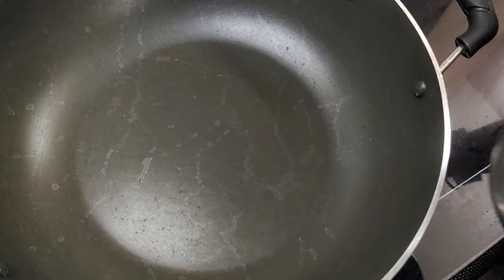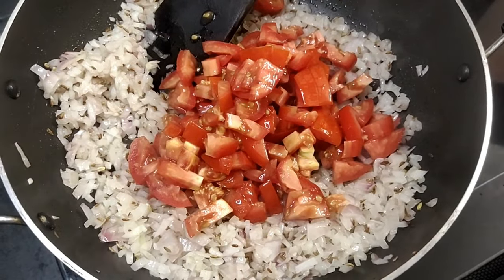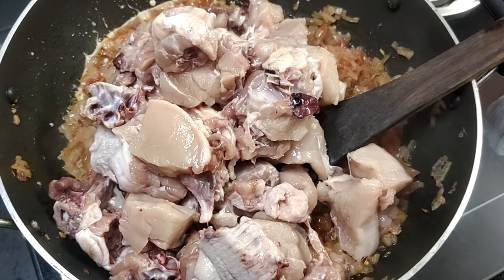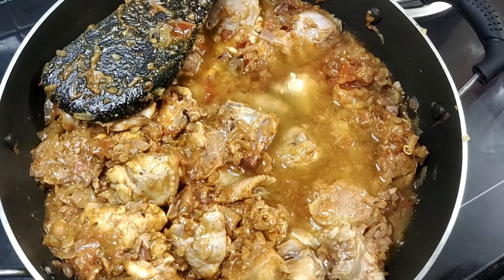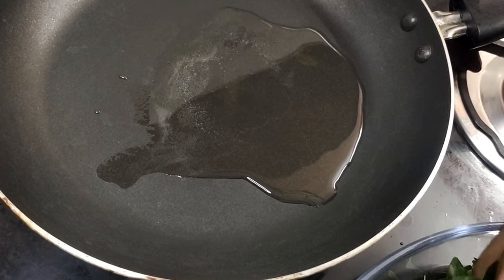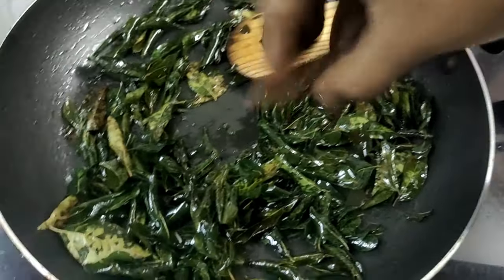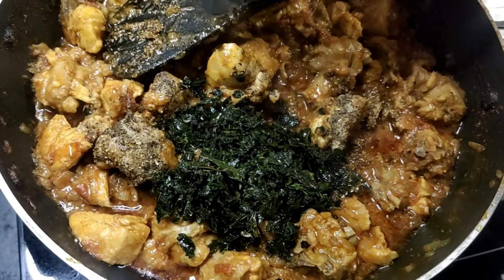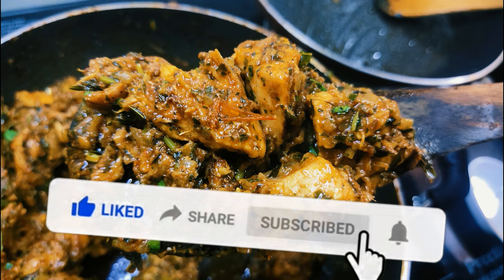நாளைக்கு சிக்கன் வாங்குனீங்கன்னா இதை சேர்த்து செஞ்சு பாருங்க /curry leaves chicken